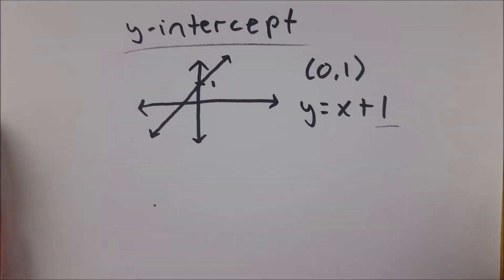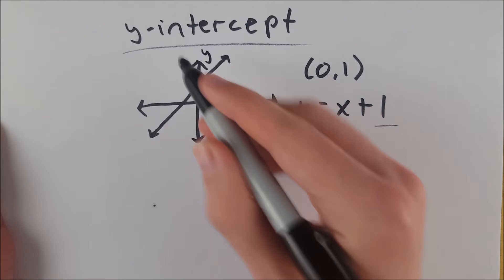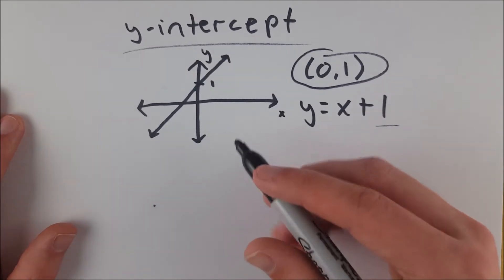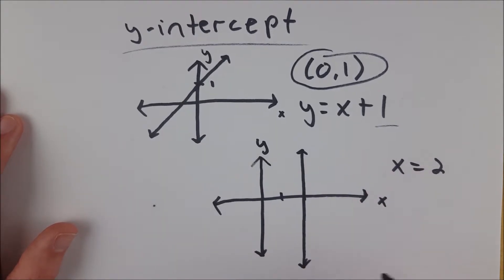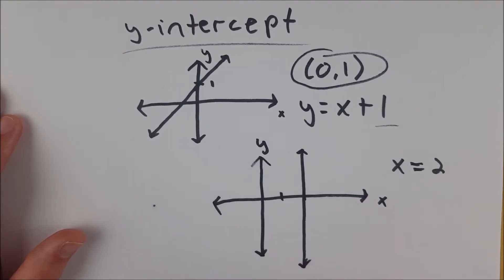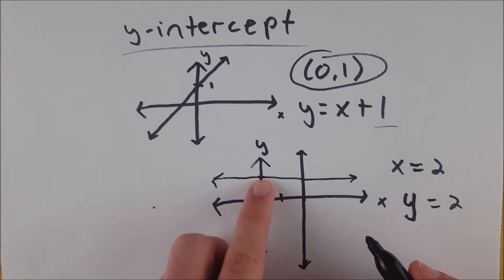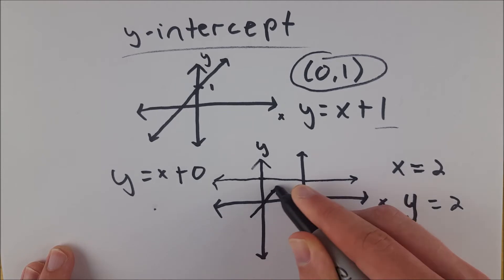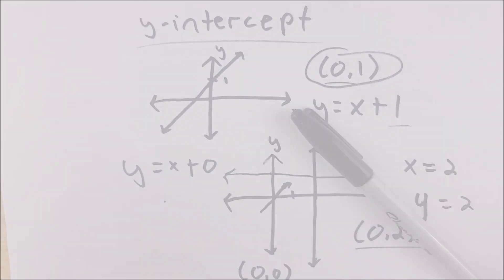What is the y intercept of a Line?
What is the y intercept of a line? The y intercept definition is pretty simple, it is simply where a line intercepts the y axis. That is to say, it is where the y axis and the line intersect, that is the y intercept. If you want to know how to find y intercepts, I have a video on that which I hope you will check out. The x intercept is basically the same as a y intercept, just on the x axis. Ever linear function has exactly one y intercept, and ever y intercept has an x coordinate of 0 by definition (the line x=0 is the y axis, so any point on that line has an x coordinate of 0).